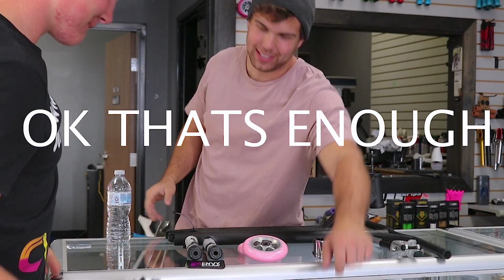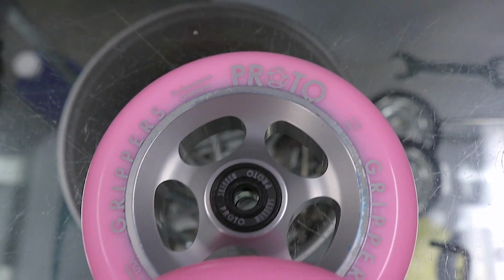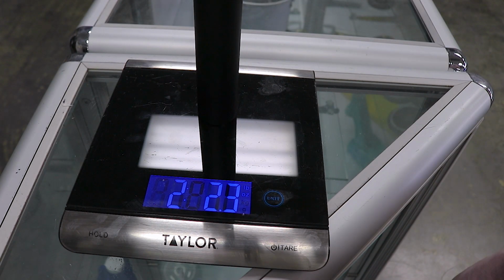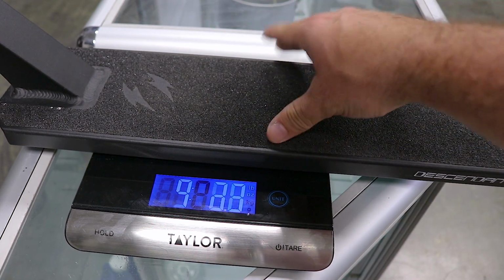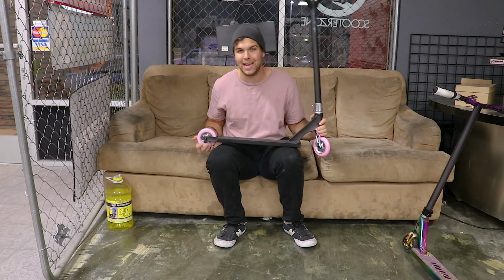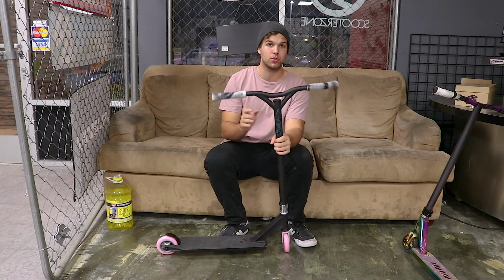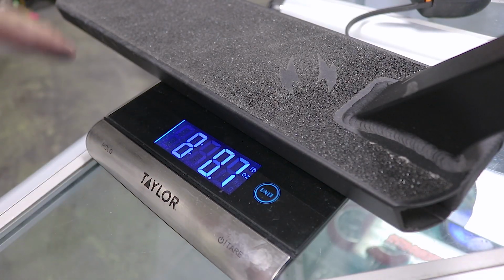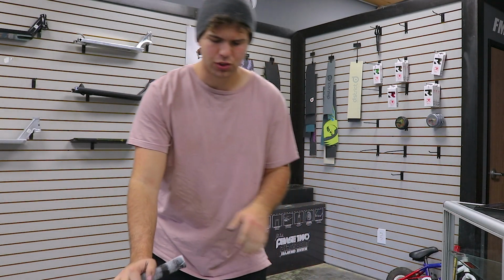SUPER CHEAP CUSTOM SCOOTER BUILD! $295 DOLLARS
today i make a super cheap custom scooter build and it looks amazing! this super cheap custom scooter that is about $295 dollars! this custom scooter build was made with havoc pro scooters deck, envy scooters charge bars, root industries air double clamp, apex pro scooters headset, envy cnc fork, pro scooters gripper faded wheels. this custom pro scooter is great. any type of pro scooter tricks you can think of it can be done effortlessly with this custom scooter.

hello my name is Stephen Garlatta i manage a custom scooter shop called scooter zone where i make custom pro scooter everyday! i go to the skatepark and go on adventures with my friends like raymond warner, tanner fox, the funk bros and more! you can use my promo code STEVE for 15% OFF YOUR WHOLE PURCHASE!

Make sure to shop at Scooter zone they are the best scooter shop to buy all your pro scooter parts from